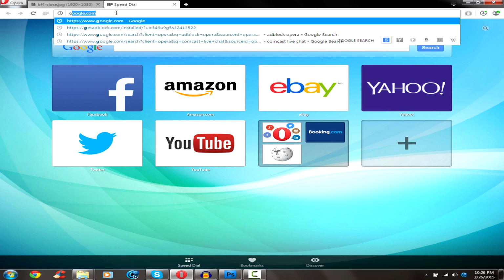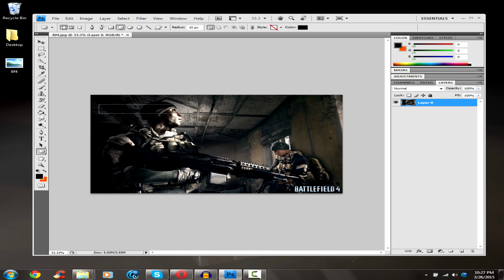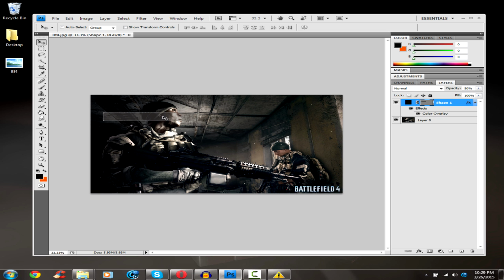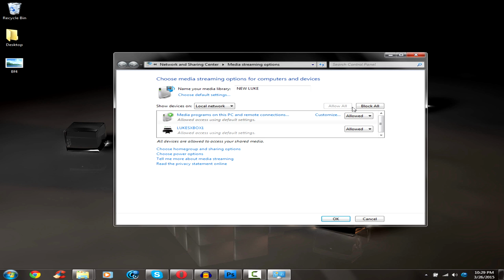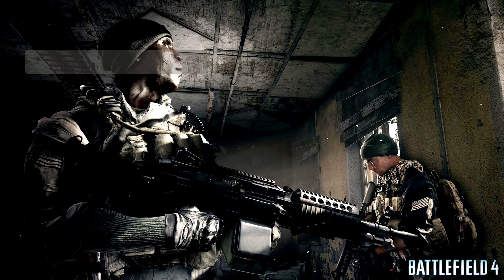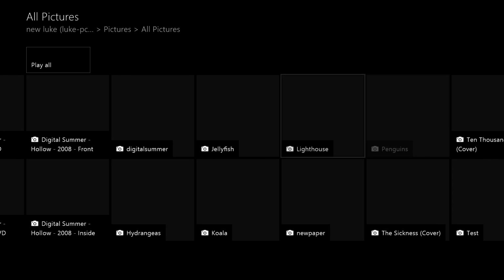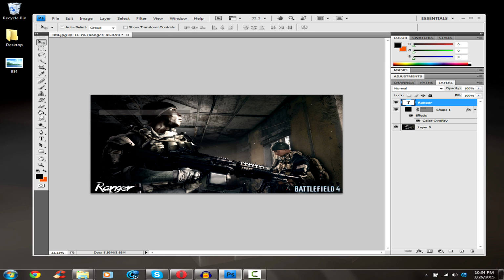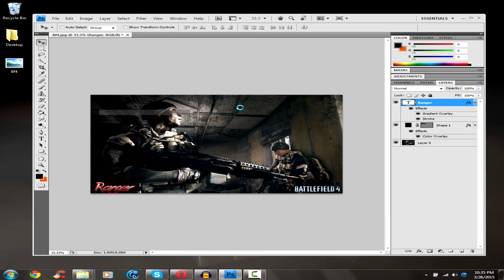[How to] Make a custom Xbox One background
Ever wanted to create a somewhat "Custom" xbox one background? Today Ranger will show you exactly how to do that. Just follow the simple steps, and you'll have yourself a kick ass background.

If you enjoyed the video, feel free to check out our Facebook page!